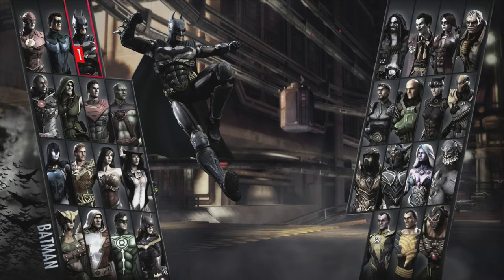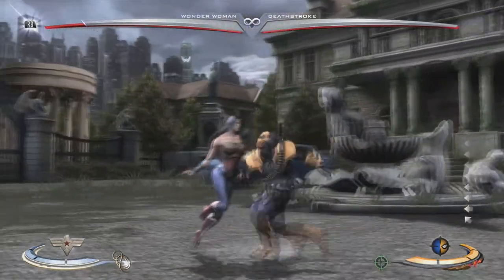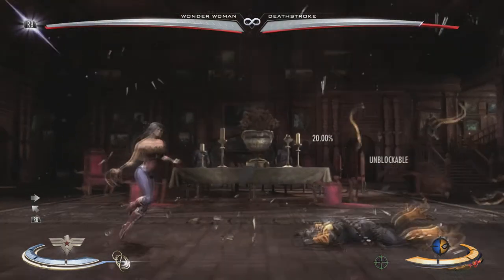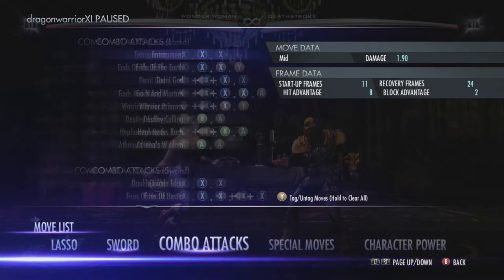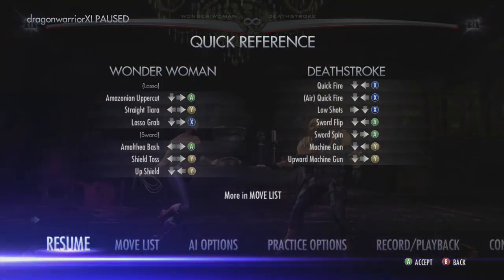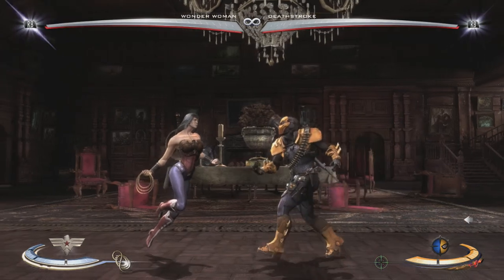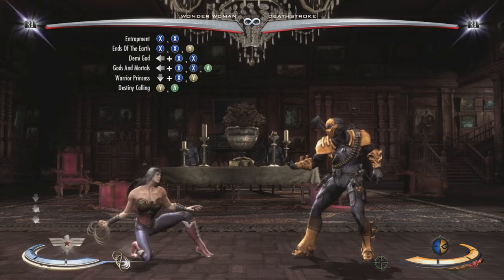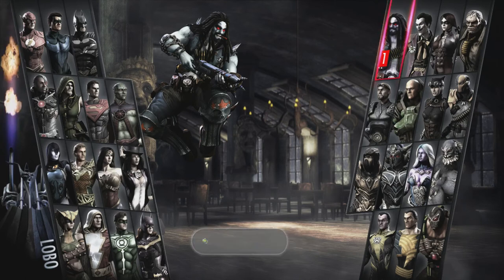Injustice Gods Among us - Tutorial Lesson 1: The Basics (dashing, interactables, meter, etc)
Injustice Gods Among Us - Tutorial Lesson 1: The Basics in 1080p!

Tags -

Lets play,
Ranked,
Combo,
Combos,
gameplay,
match,
game,
Tutorial,
Lesson 1,
The Basics,
dashing,
interactables,
meter,
etc,
Commentary,
Exciting commentary,
Injustice ranked with commentary,
Ranked with commentary,
Lets play injustice,
Injustice ranked,
Lets play injustice gods among us,
Lets play IGAU,
IGAU ranked,
Injustice gods among us ranked,
29 True Skill,
1080p,